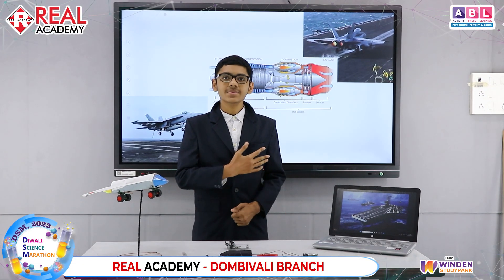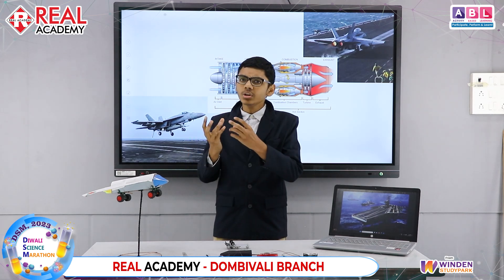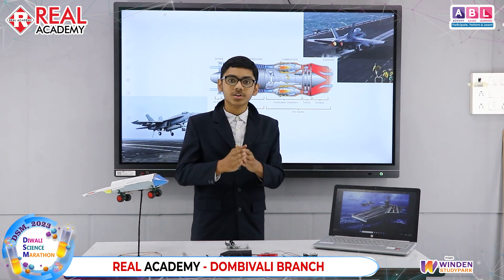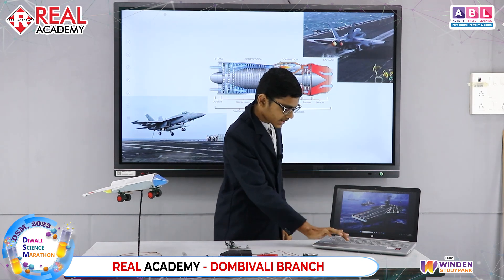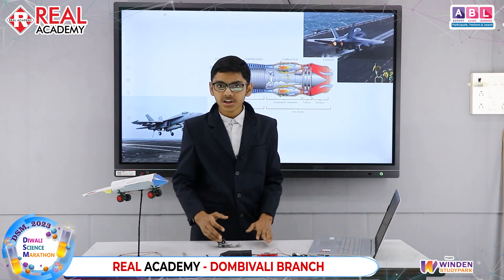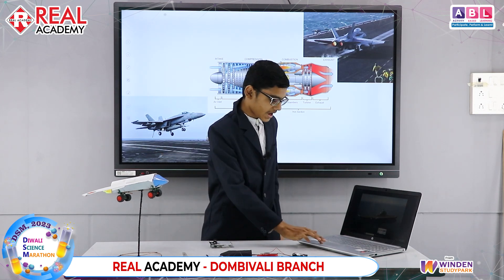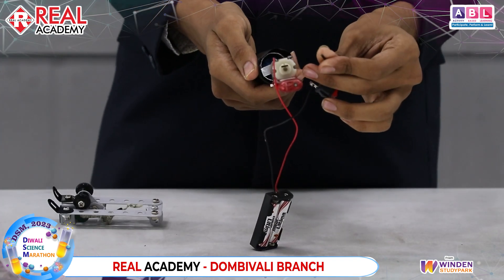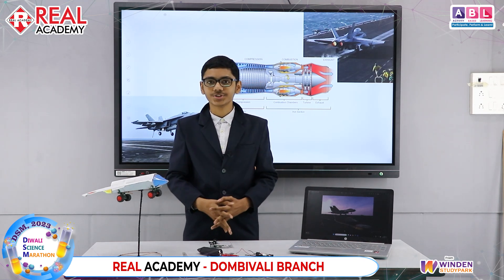P001 - Shiv Prasad Das | Decoding the Dynamics of 'Working of Jet Engine' | Vote Now!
Explore the intricacies of jet propulsion with the project

P001 - 'Working of Jet Engine' by Shiv Prasad Das 🛫

🔍 Cast your vote and support Shiv Prasad's insightful exploration of aviation technology by clicking on the voting

🌐 Discover the Project:
Dive into the fascinating world of aviation as Shiv Prasad demystifies the 'Working of Jet Engine', providing a comprehensive understanding of the dynamics that propel modern aircraft.

🔍 About the Project:
Gain insights into the inner workings of jet engines. 'Working of Jet Engine' delves into the principles and mechanics behind this powerful technology, showcasing Shiv Prasad's commitment to unraveling the complexities of aviation propulsion.

🌟 Diwali Science Marathon 2023 Highlights:
Relive the highlights of the Diwali Science Marathon 2023, where students presented projects that redefine our understanding of aerospace technology. 'Working of Jet Engine' stands out as a beacon of innovation in the realm of aviation.

🚀 Vote for Aeronautical Excellence:
Support Shiv Prasad Das by casting your vote for 'Working of Jet Engine.' Click the provided link to contribute to his mission of advancing knowledge in aeronautics for a soaring future.

🏆 Prizes and Celebrations:
Exciting prizes await the winners, but the real celebration lies in the positive impact these projects make on shaping the future of aviation and aerospace.

👥 Judges and Evaluation:
Esteemed judges, including members of the Realumni Foundation and aviation experts, meticulously evaluated the project. Fair assessment ensures the recognition of impactful projects at the Diwali Science Marathon 2023.

🗳️ Vote Now and Share:
Click the voting link to support P001 - Shiv Prasad Das's 'Working of Jet Engine.' 🚁🎉